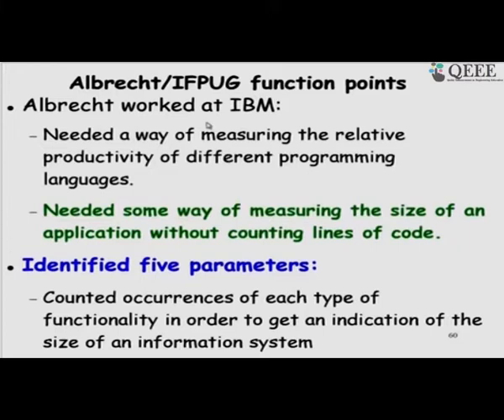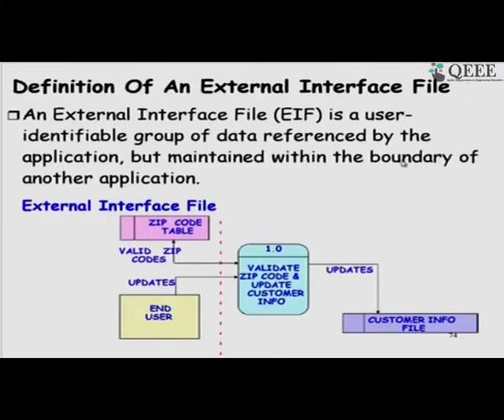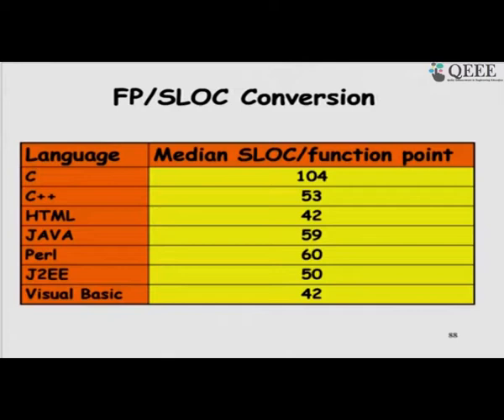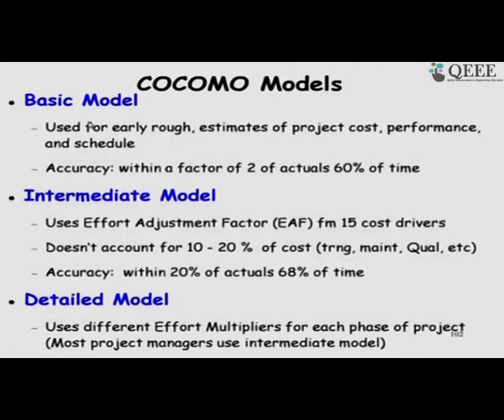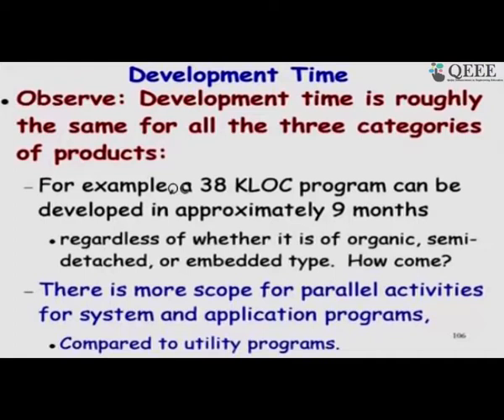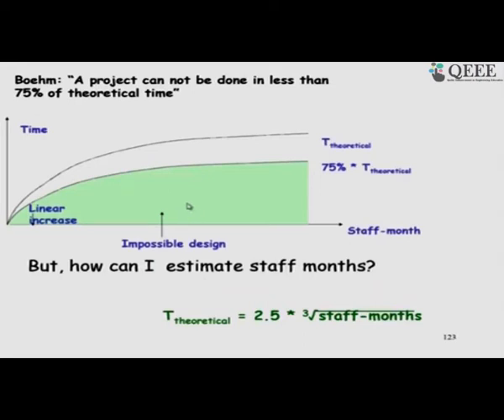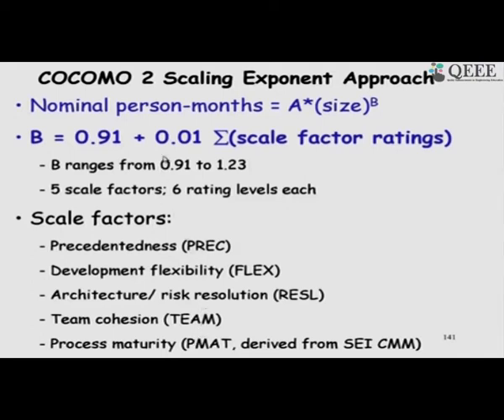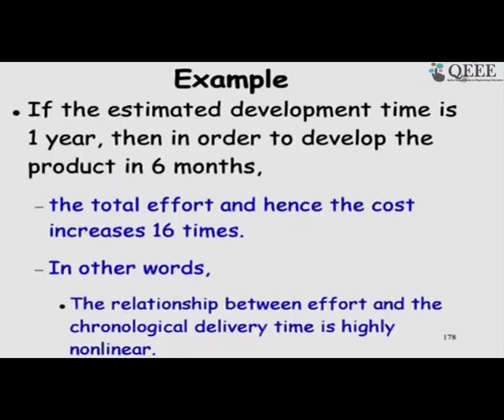Software Process and Management